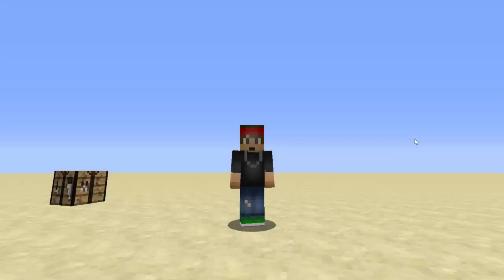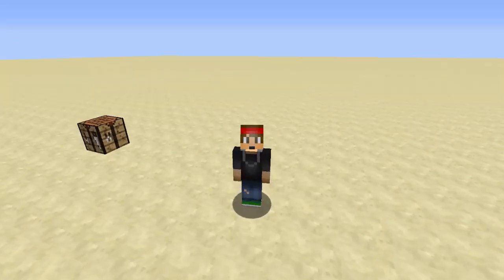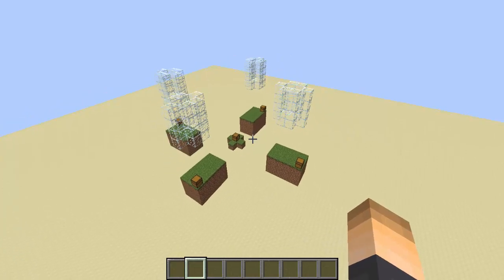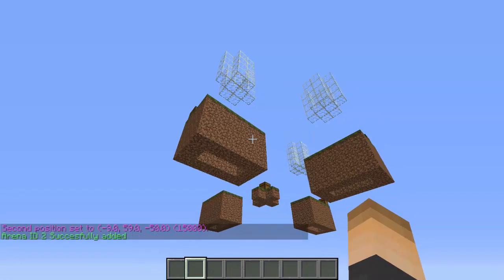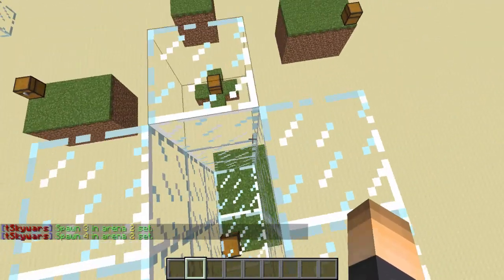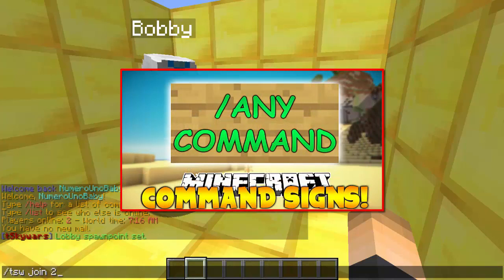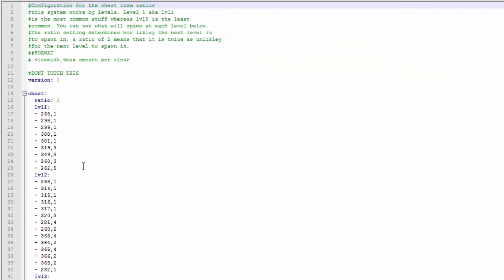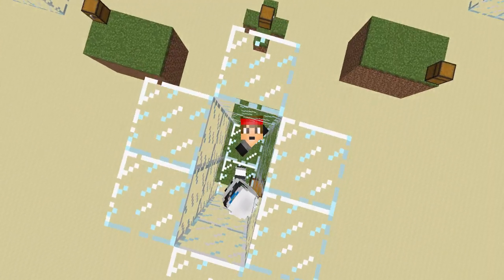TEAM SKYWARS! | Minecraft Plugin Tutorial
●▬▬▬▬▬▬▬๑PLUGINS๑▬▬▬▬▬▬▬▬●